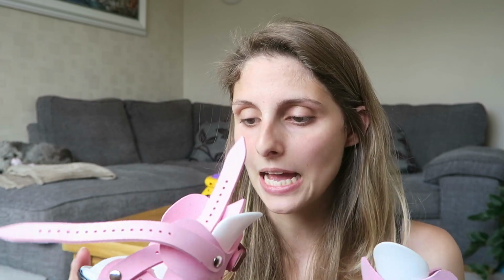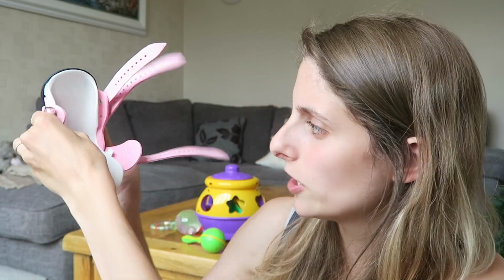METATARSUS ADDUCTUS TREATMENT - UPDATE ON INDIA'S FEET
So in todays video I am giving you an update on India's feet and what is being done about them. India at birth was diagnosed with positional talipes and we had been treating it with simple exercises we found out 9 months down the line that it is not positional talipes it is actually metatarsus adductus. MA is so difficult to treat because it is not very common. There are a lot of hospitals who say to leave it alone and in 95% of cases it does get better on its own. We have seen a big improvement in india's feet already which we are really happy with and can't wait to see it get better. India's feet are very mild and not at the severe end of the scale which we are very happy about.

Topics in this video include a baby girl clothing haul and a couple of toys.